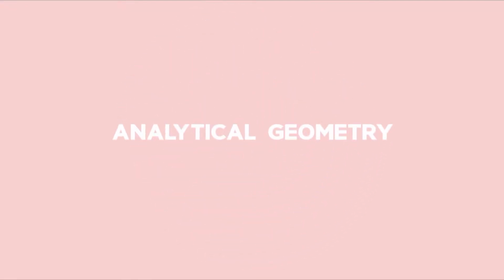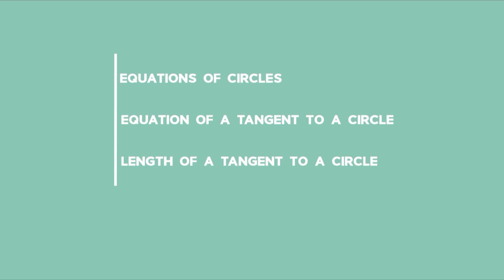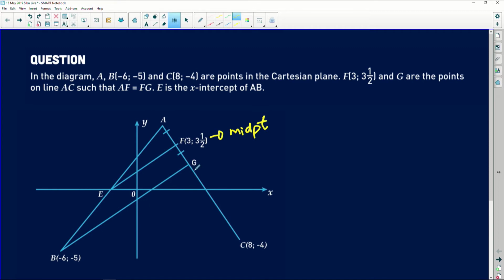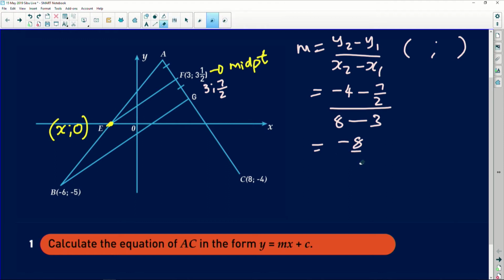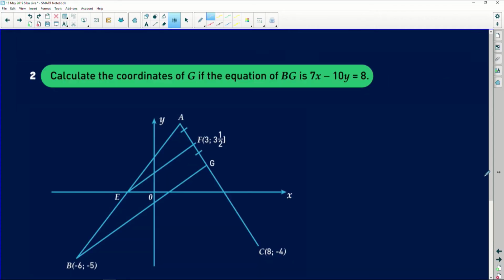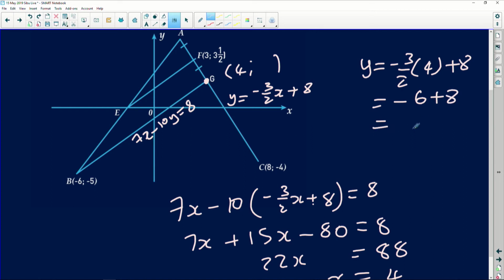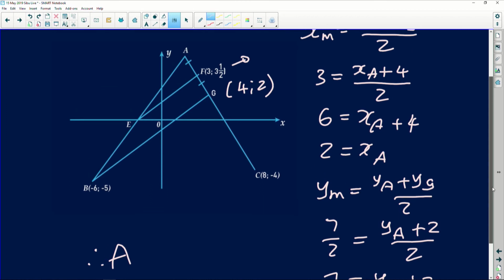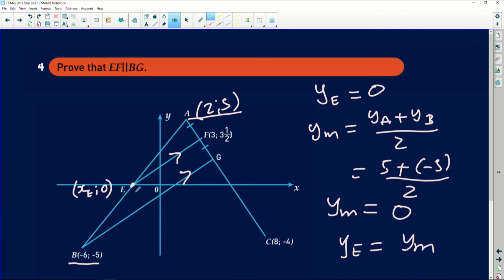Maths 2019 Revision: Maximisation Problems - Part 9/16